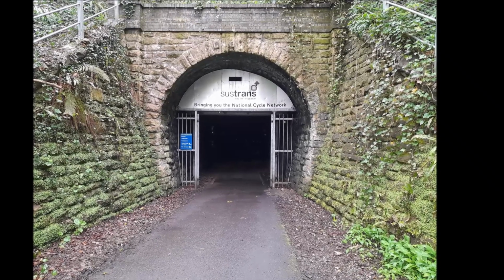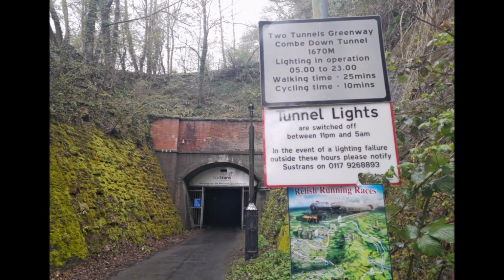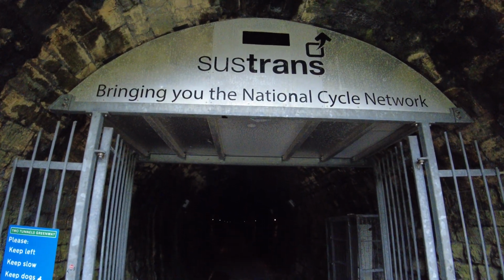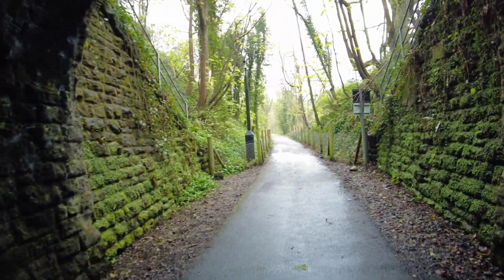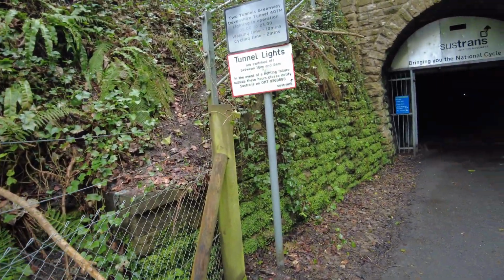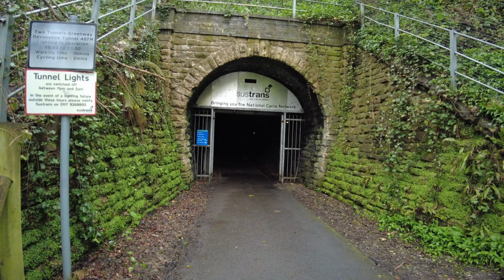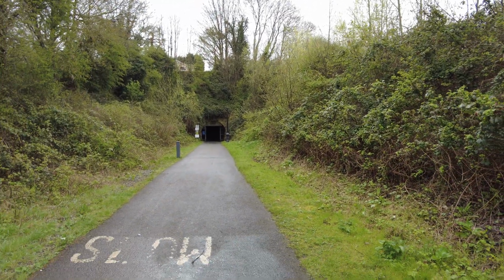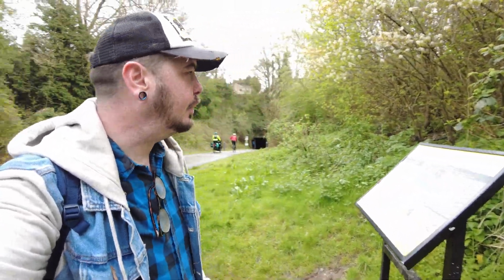Two Tunnels Greenway Devonshire Tunnel